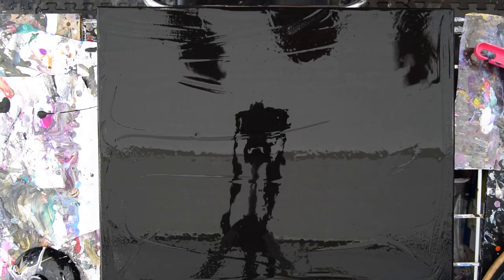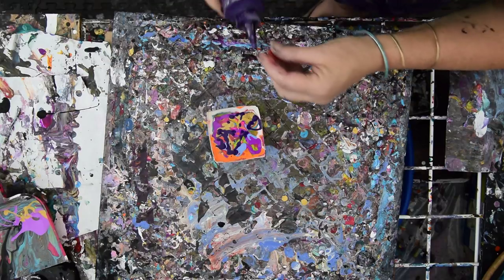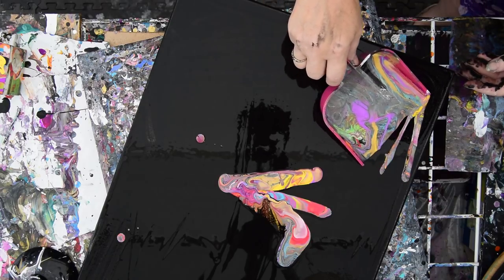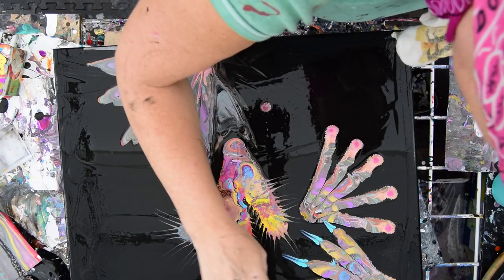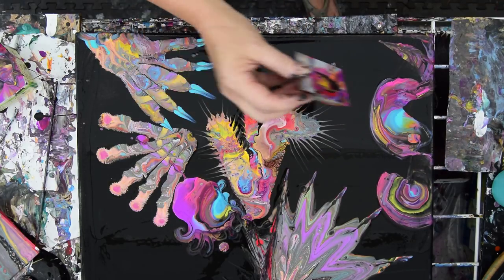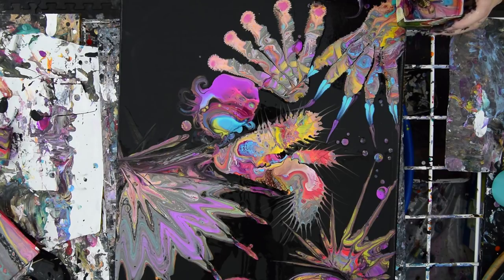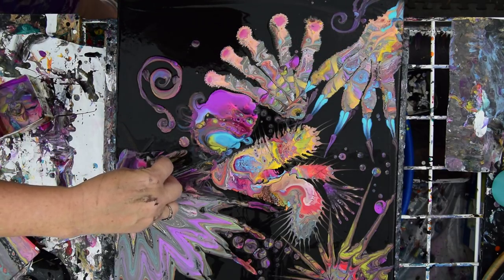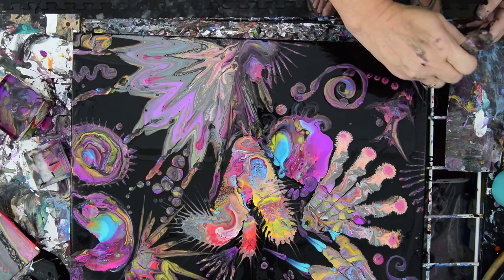Dustpan, Scooped On Undersea Fantasy, Skewers & Spatulas Fluid Acrylics #3030-6.29.18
I am using a 16"x20" stretched canvas. All the paints I use are acrylic paints mixed with additives to help them flow more easily. All my colors are stored and mixed in squeeze bottles for ease of use. I prime the whole surface of the canvas with a layer of black paint using my go-to a large OXO silicone spatula that always delivers a perfect layer of paint to work with. This is to aid the colors added next to flow more easily and because a heavier layer of paint will be workable a bit longer too.  I add colors from squeeze bottles to a reservoir made from a small plastic dollar store dustpan that hold a good quantity of colors easily removed. I use a tiny square plastic (single pat) the butter dish  to scoop paint from the container and allow the paint to dribble off in ribbon dribbles, creating lines and marks and filling areas with interesting shapes. Basically drawing onto the black canvas with tools dipped into the multi-colored reservoir, the flat side and  blunt end of a bamboo skewer to dot, swipe, pull and drag paint along. Doing the same with my selection of small silicone catalyst art tools (spatulas).

Everyday I learn new things. I will never stop experimenting, and I am happy to share what I discover with you.